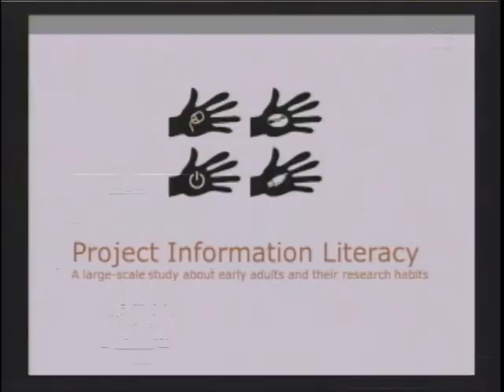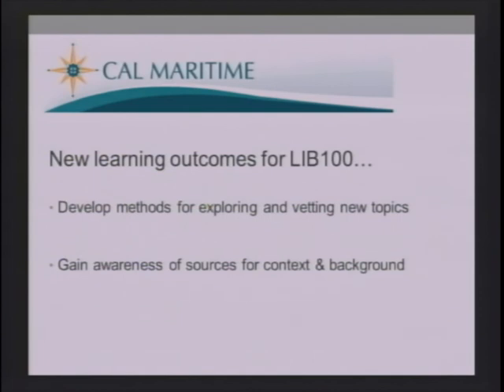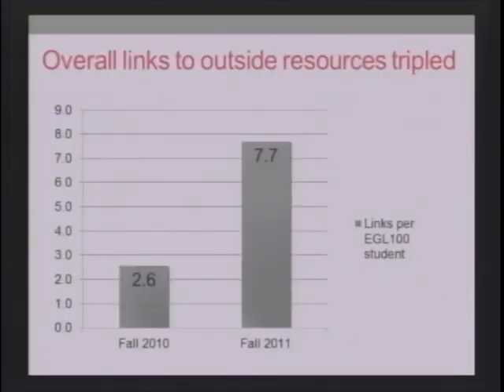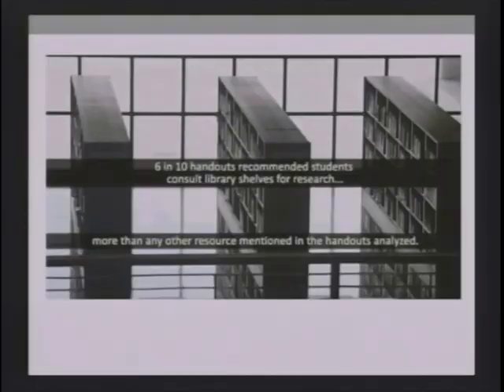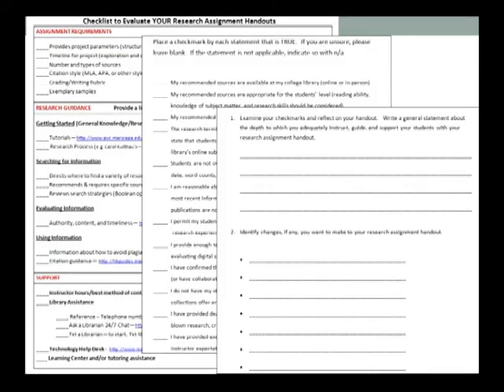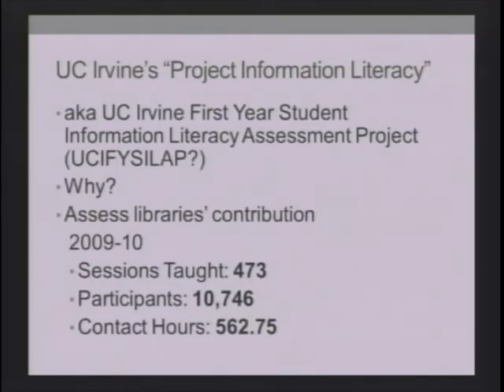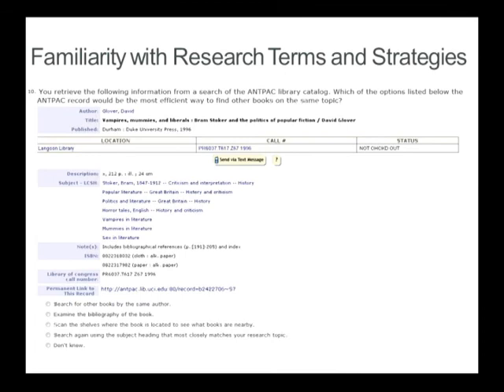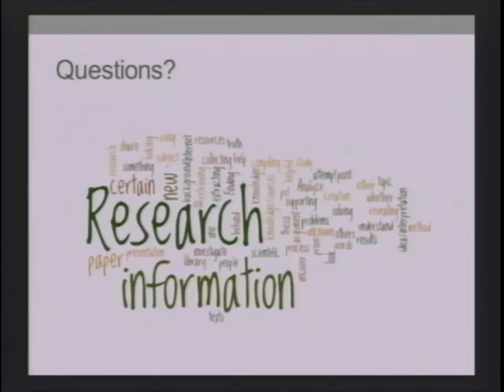CARL Conference:Transforming Research into Practice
Michele Van Hoeck, Instruction Coordinator, California Maritime Academy Library
Ann Roselle, Library Faculty, Phoenix College
Cathy Palmer, Head of Education and Outreach, UC Irvine Libraries

Michele Van Hoeck, Research Analyst for Project Information Literacy and Instruction Coordinator at the California Maritime Academy, used PIL's "Truth Be Told" report to refocus the Library's instruction program. Her presentation will highlight two major PIL findings: students reported the most difficulty getting started with research and students often work collaboratively when evaluating sources. She will describe changes made to curriculum to address these findings, as well as present original results from subsequent assessment of student learning. Ann Roselle of Phoenix College (AZ) in the Maricopa Community College District used PIL's 2010 "Assigning Inquiry" report as the basis for developing an interactive faculty training workshop, a LibGuide, and evaluation tools to create better handouts for course-related research assignments. Her presentation will also include original assessment results on the impact of the workshop. Participants will receive all the necessary materials to implement this workshop at their institutions.

Cathy Palmer, Head of Education and Outreach at the UC Irvine Libraries led Irvine's participation in the Project Information Literacy (PIL) Team content analysis of handouts instructors distribute for course-related research assignments. The PIL study collected 191 handouts from instructors teaching undergraduates at 28 different U.S. institutions of higher education. Six handouts from UC Irvine faculty were included in the study. Her presentation will include details of how the results of UCIrvine's participation were used to inform the design of a major information literacy assessment project undertaken with first year students in 2010-11.